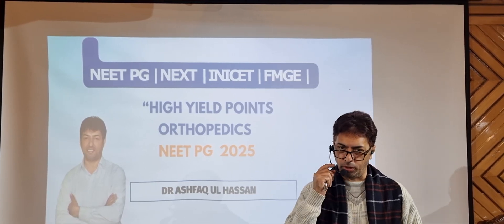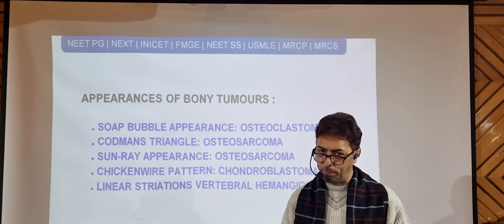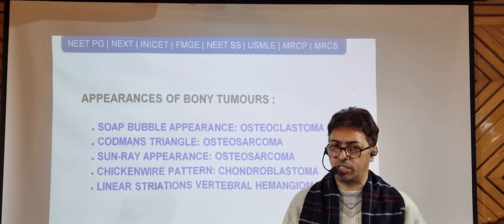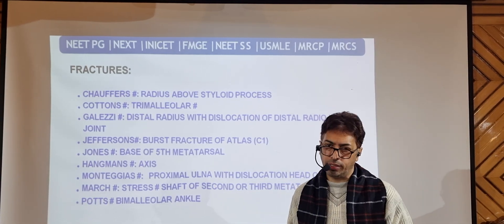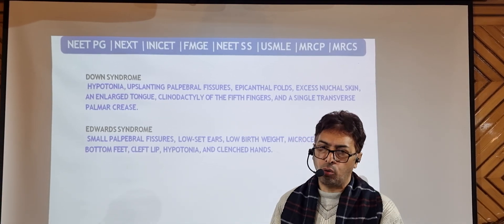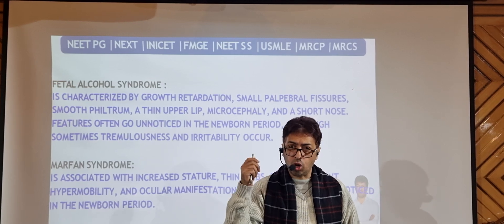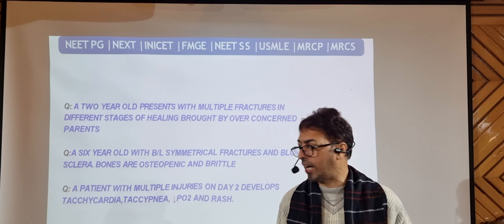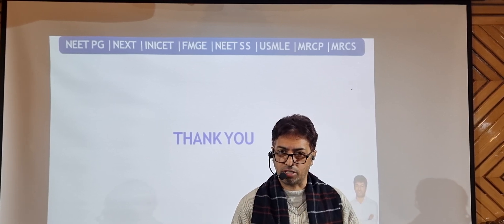NEET PG Important Questions. Orthopedics. What is asked in Orthopedics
The video isfor NEET Pg and Fmge students as well as MBBS students preparing for Exams. Briefly describes FAQS .